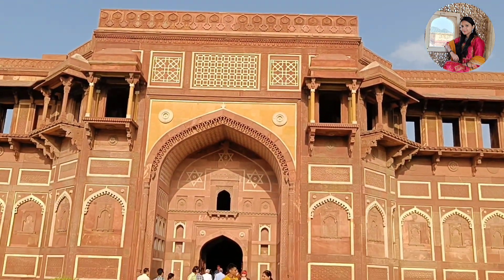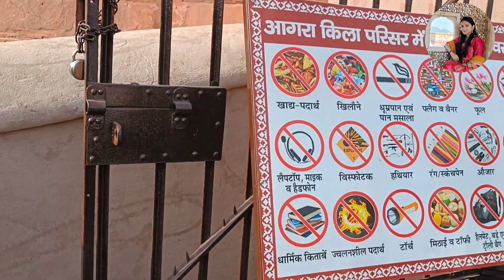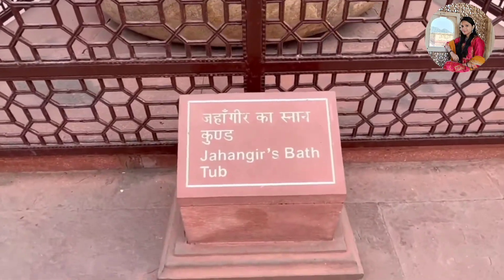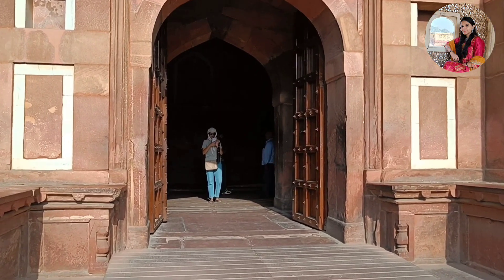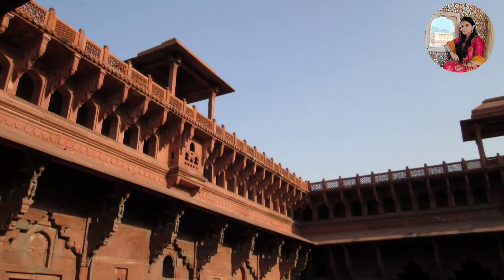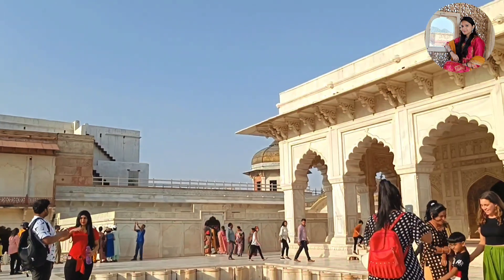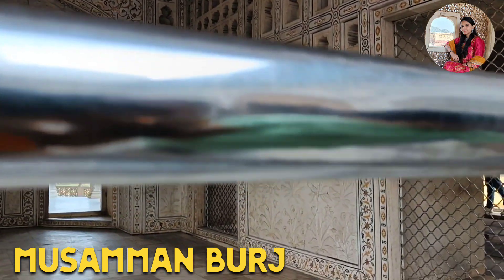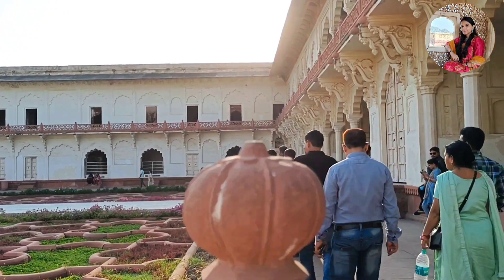Agra Fort History | आगरा किला Lal Qila Agra | Complete Guided Tour | Agra Fort Vlog | Himani Sharma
Hello Everyone, in this video, I have covered all the information regarding Agra Fort.The Agra Fort (Qila Agra) is a historical fort in the city of Agra, and also known as Agra's Red Fort. Mughal emperor Humayun was crowned at this fort. It was later renovated by the Mughal emperor Akbar from 1565 and the present-day structure was completed in 1573. It served as the main residence of the rulers of the Mughal dynasty until 1638, when the capital was shifted from Agra to Delhi. It was also known as the "Lal-Qila" or "Qila-i-Akbari" So if you are planning a trip to agra this video will surely help you.

∆ Mobile for video recording-: Realme 9 pro plus 5g-:

∆ Microphone for voice Recording -:

∆ Gorilla Tripod for mobile-: